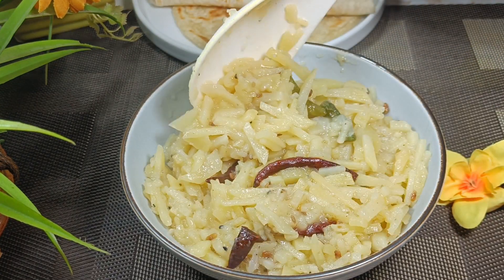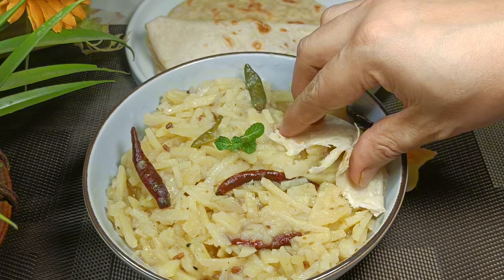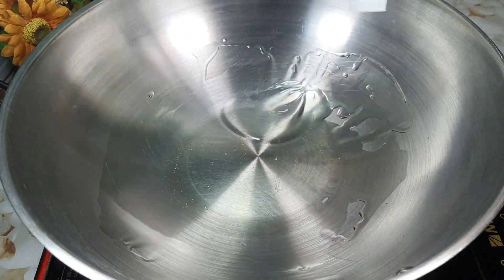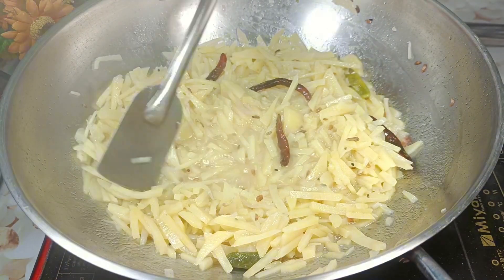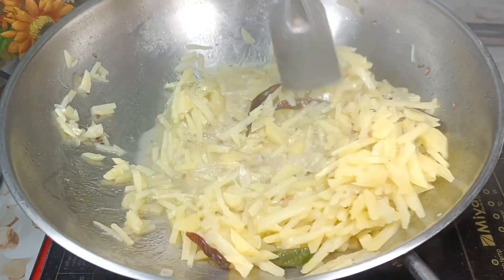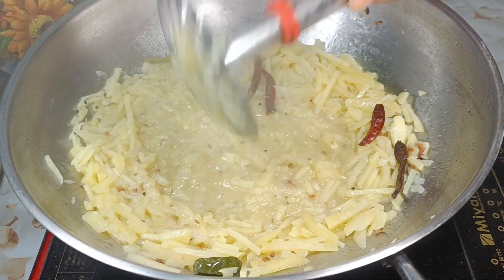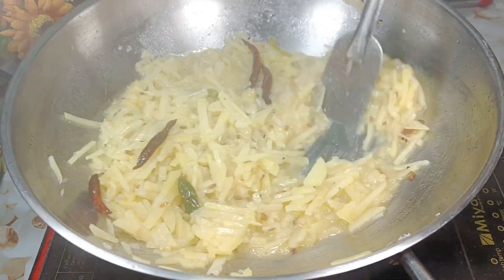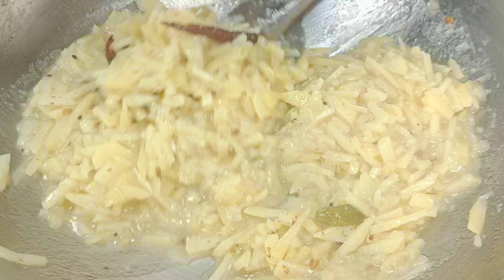ল্যটকা আলু ভাজি রুটি পরোটার সাথে বেশ জমবে || Simple Alu Vaji || Riya's Kitchen